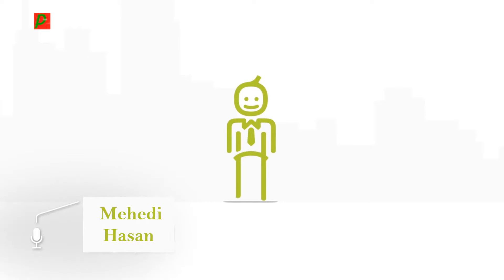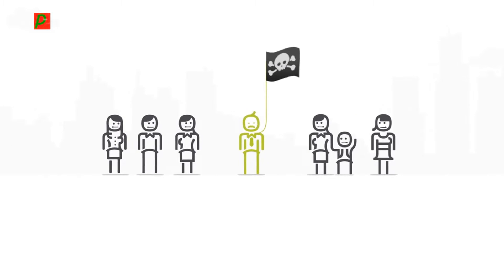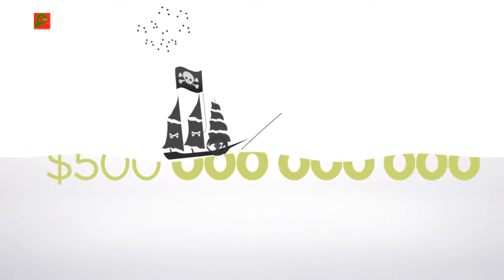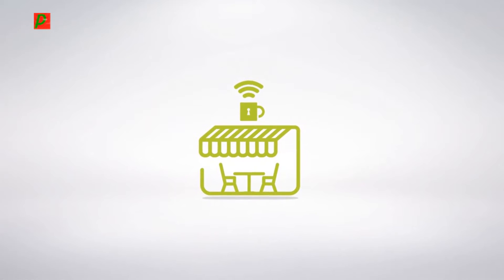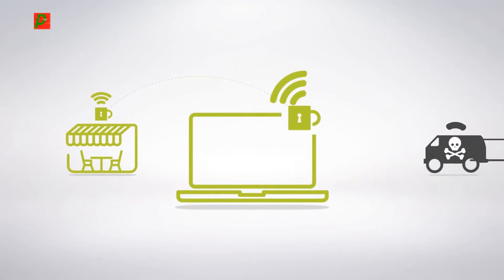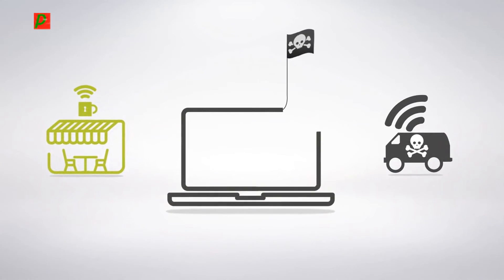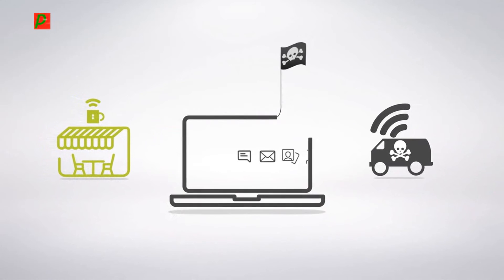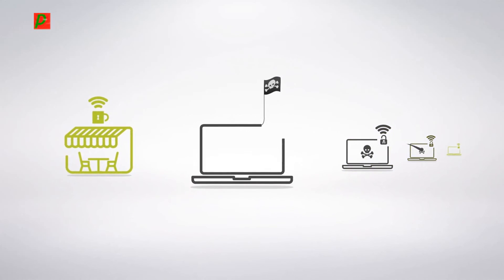ফ্রী কিংবা অন্যের ওয়াইফাই ব্যবহারে রয়েছে হ্যাকারদের কবলে পড়ার ঝুঁকি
গত বছর আমেরিকায় এক জরিপে দেখা যায় যে পাবলিক বা ফ্রী ওয়াইফাই ব্যবহারকারীদের প্রতি ৭ জনের একজন হ্যাকিংয়ের স্বীকার হয়েছে শুধুমাত্র ওয়াইফাই এর মাধ্যমে। বাংলাদেশে পাবলিক/ফ্রী ওয়াইফাইসহ সিকিউরিটি সম্পর্কে না জানার কারণে আপনার ঘরে ব্যবহৃত ওয়াইফাই রাউটারে থাকতে পারে হ্যাকারদের আনাগোনা। আর ওয়াইফাই হ্যাকারদের কবলে যাওয়া মানে আপনার ওয়াইফাই দিয়ে ইন্টারনেট অ্যাক্সেস করা সকল ডিভাইস এবং এদের ডেটা হ্যাকারদের মুঠোয় চলে যাওয়া। আপনার বাসা কিংবা অফিসের ওয়াইফাইয়ের সুরক্ষা খুবই গুরুত্বপূর্ণ বিষয় । ওয়াইফাই সিকিউরিটি সম্পর্কে নিজে জানুন অন্যকে জানান।